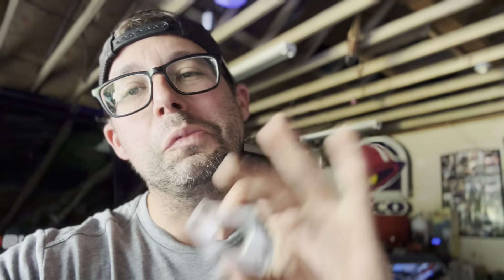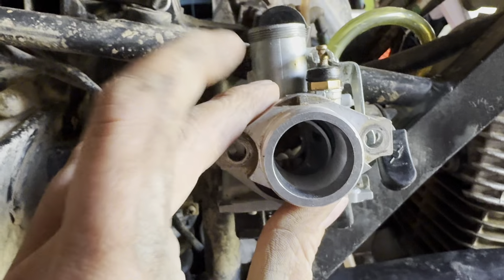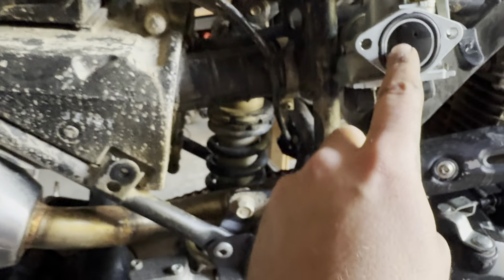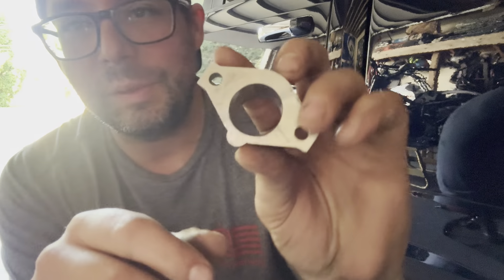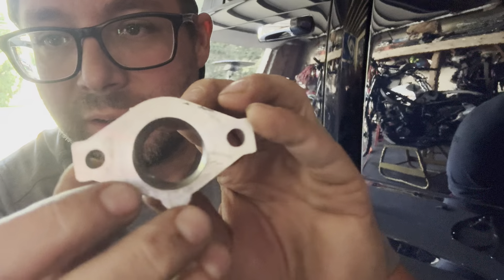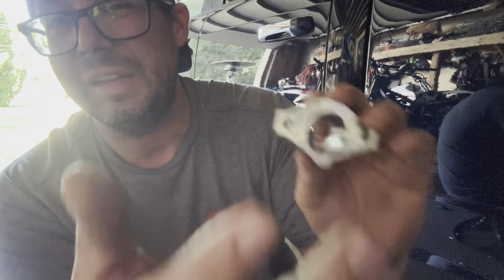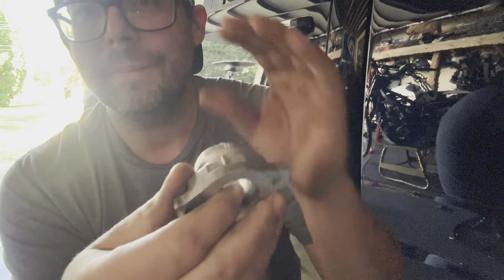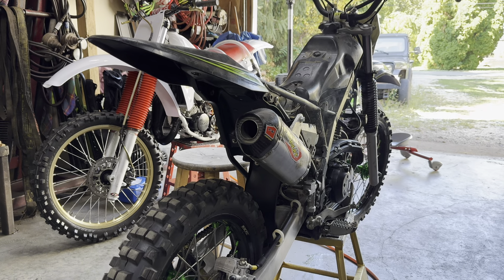Klx140L Modifying the Intake Manifold to fit a 22mm Mikuni Carb (Runs Great!!!)